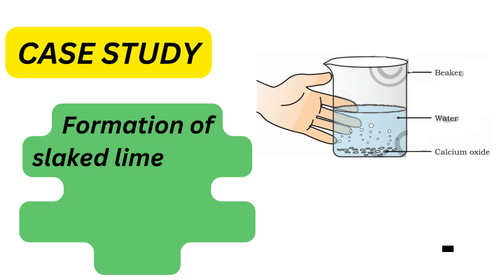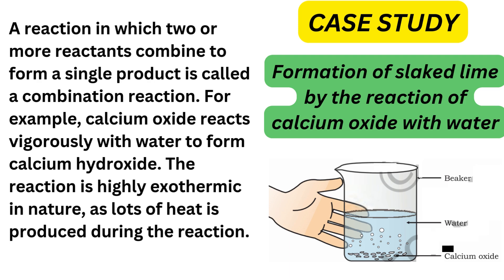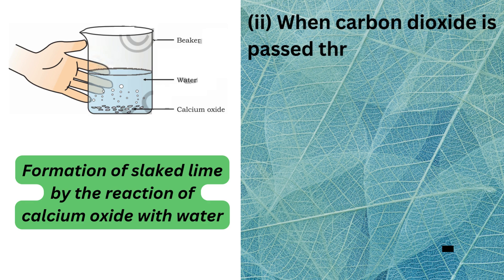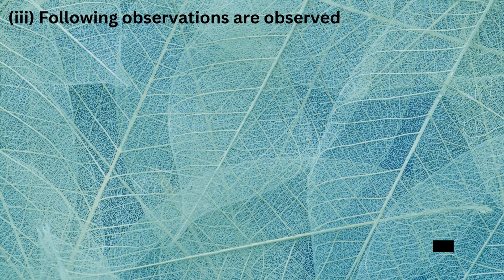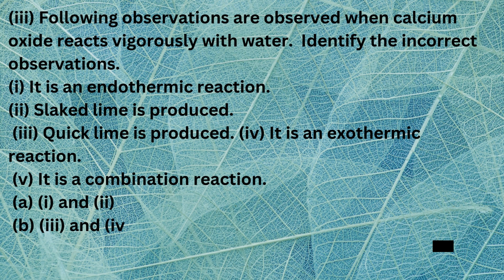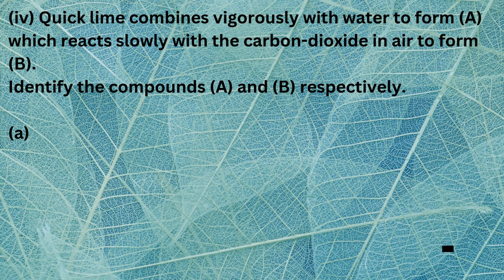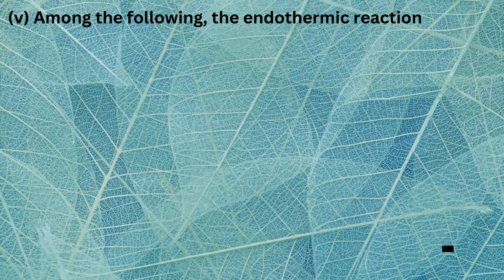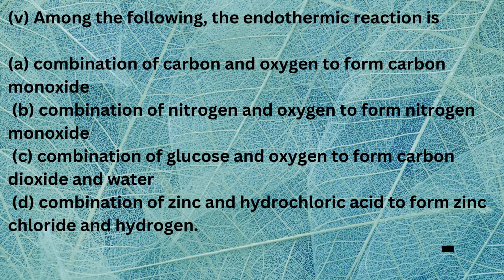Formation of slaked lime by the reaction of calcium oxide with water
A reaction in which two or more reactants combine to form a single product is called a combination reaction. For example, calcium oxide reacts vigorously with water to form calcium hydroxide. The reaction is highly exothermic in nature, as lots of heat is produced during the reaction.

CaO (s) + H2O → Ca(OH)2 (aq) + Heat

(i) What is the chemical name of quick lime?
 (a) Calcium oxide (b) Calcium carbonate (c) Calcium hydroxide (d) Carbon dioxide

(ii) When carbon dioxide is passed through lime water, (a) calcium hydroxide is formed (b) white precipitate of CaO is formed (c) lime water turns milky (d) colour of lime water becomes green.

(iii) Following observations are observed when calcium oxide reacts vigorously with water. Beaker Water Calcium oxide Identify the incorrect observations. (i) It is an endothermic reaction.
(ii) Slaked lime is produced.
 (iii) Quick lime is produced. (iv) It is an exothermic reaction.
 (v) It is a combination reaction.
 (a) (i) and (ii)
 (b) (iii) and (iv)
 (d) (ii),(iv) and (v)

 (iv) Quick lime combines vigorously with water to form (A) which reacts slowly with the carbo n dioxide in air to form (B).
Identify the compounds(A) and (B).
(a) Calcium carbonate Calcium hydroxide
(b) Calcium hydroxide Calcium carbonate
 (d) Calcium bicarbonate Calcium

 (v) Among the following, the endothermic reaction is
 (a) combination of carbon and oxygen to form carbon monoxide
 (b) combination of nitrogen and oxygen to form nitrogen monoxide
 (c) combination of glucose and oxygen to form carbon dioxide and water
 (d) combination of zinc and hydrochloric acid to form zinc chloride and hydrogen.
Formation of slaked lime by the reaction of calcium oxide with water a CASE STUDY